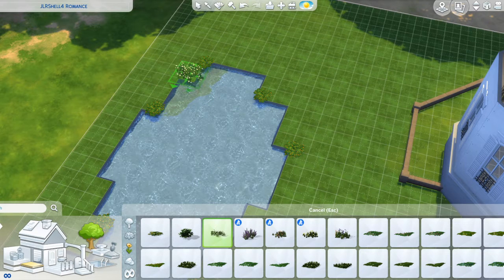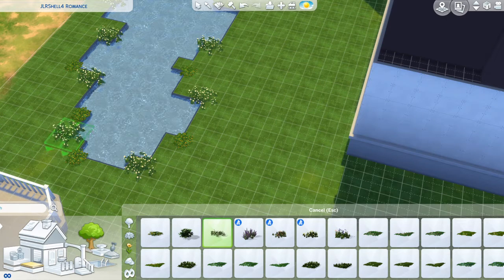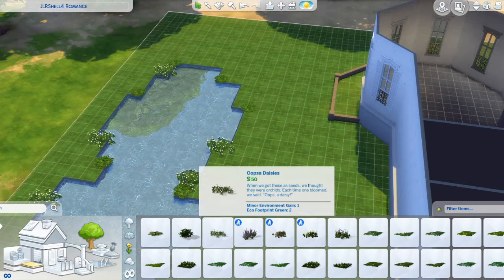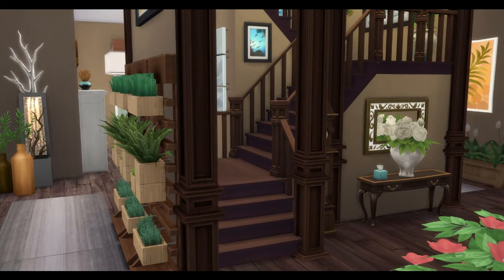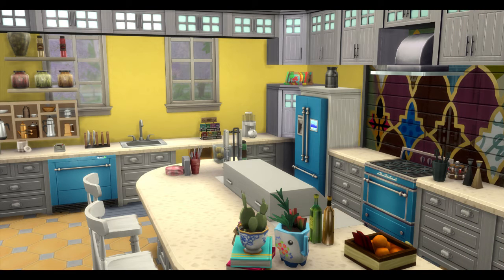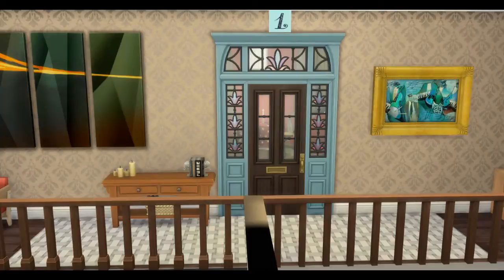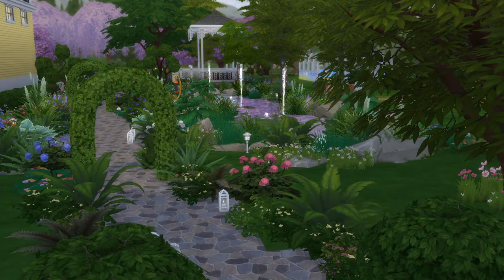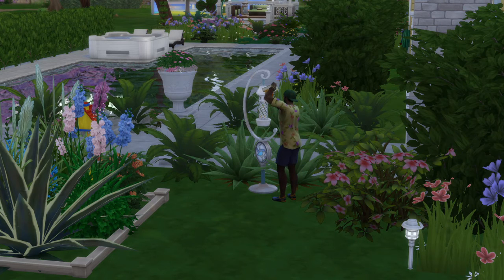SIMS 4 - SHELL CHALLENGE - The Garden Inn B&B - NO CC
The Garden Inn B&B is perfect for a couple wanting to getaway.. On site, caretakers to prepare meals and be there whatever you need. No CC was used.  You can find the caretakers (Daniels household) on the gallery as well with the same hashtag.

This build is from JenileeRose's July Shell Challenge.  Her twitch ID is

The build has no CC and can be found on my gallery. My ID is Peachy1128